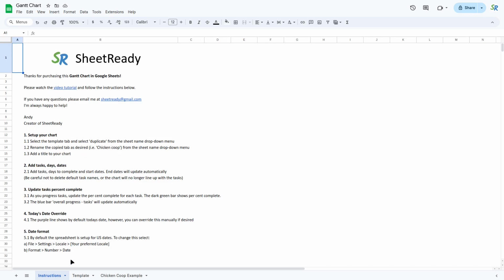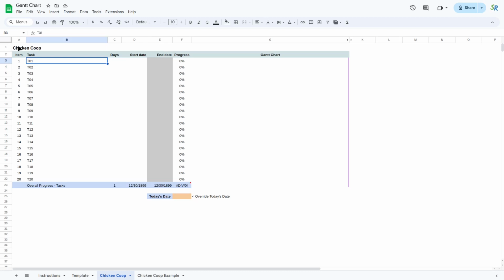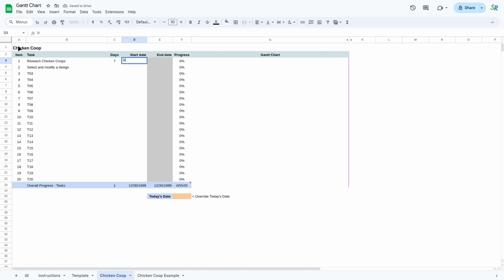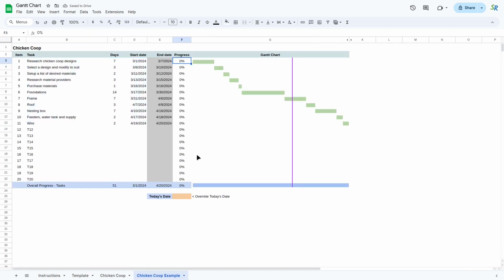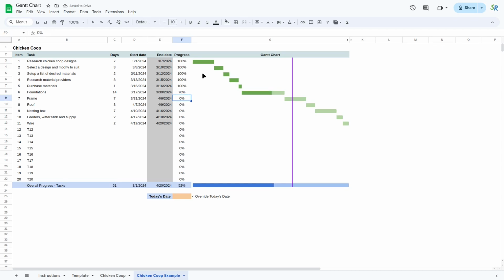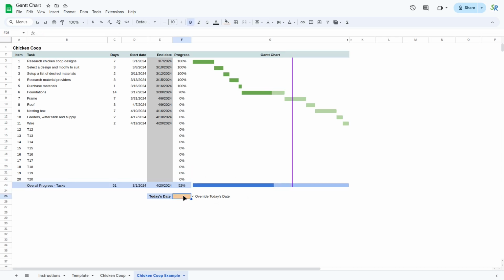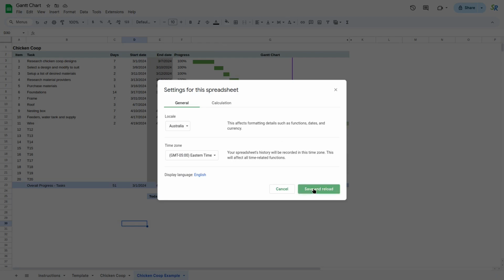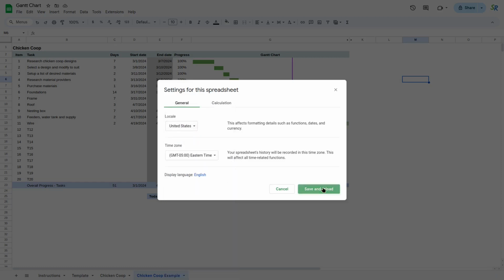How to Use My Gantt Chart (Google Sheets)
This Gantt Chart can track up to 20 individual tasks and is ideal for small to medium projects.

It also includes automated tracking of time (today's date) and overall task progress.

Timestamps
00:00 Setup your chart
00:34 Add tasks, days, dates
02:01 Upgrade tasks per cent complete
03:11 Today's date override
03:39 Date format